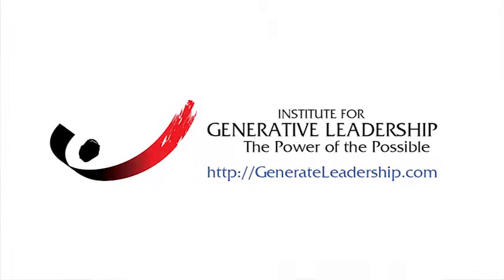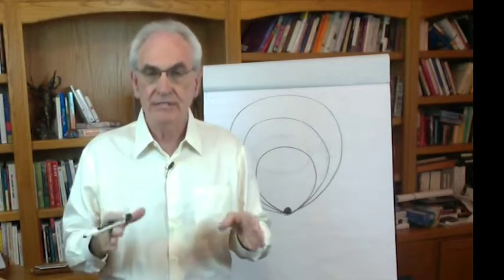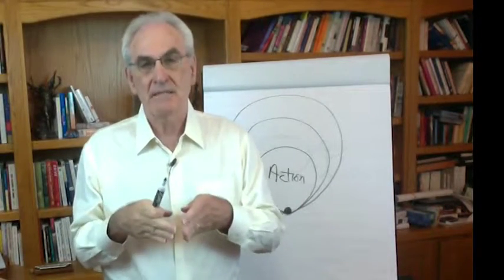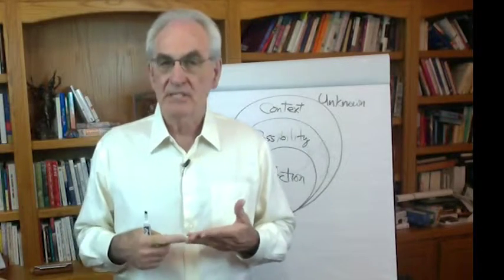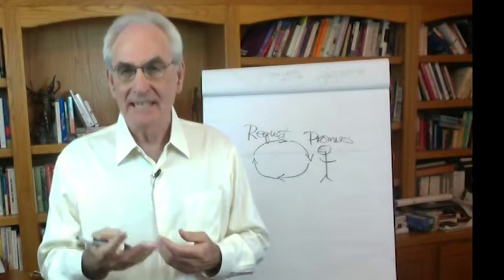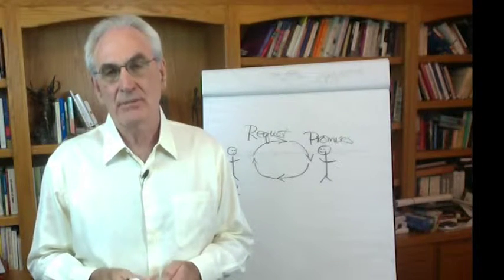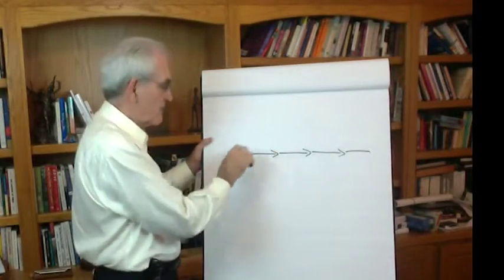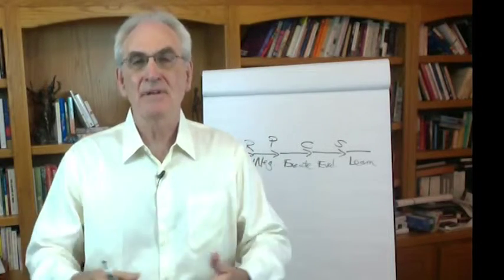FGL - Conversations for Action & Executive Leadership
This is part of the Executive Leadership training series that is presented in the Foundations of Generative Leadership workshop.